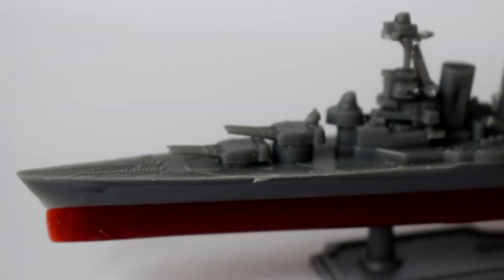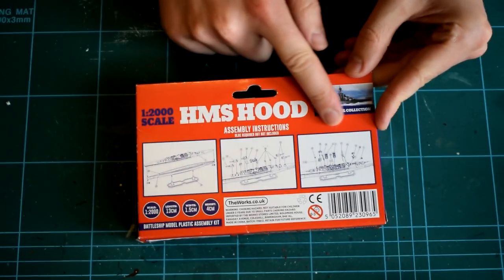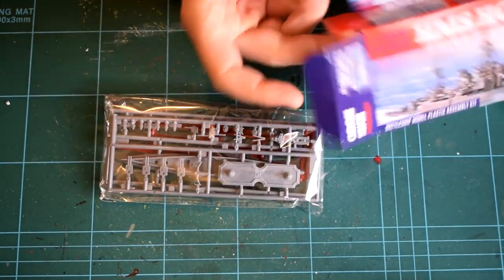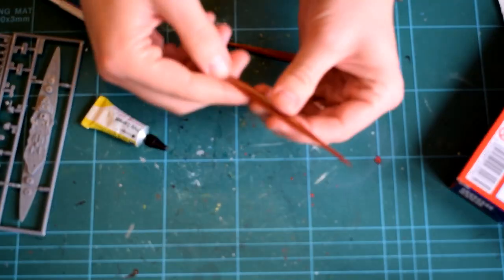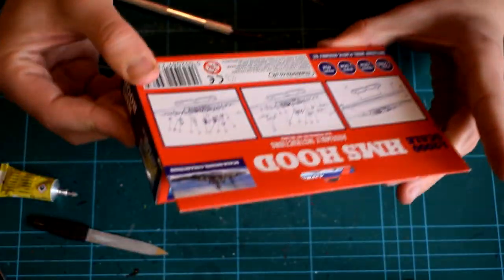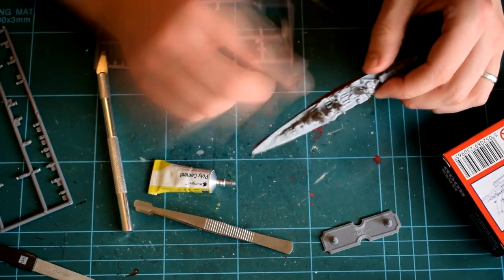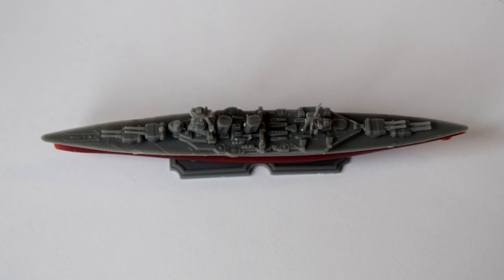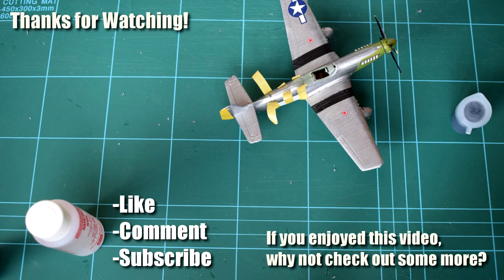The Works: HMS Hood 1/2000 Scale Plastic Model Kit - Build and Review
The "Mighty Hood" was the last Battlecruiser built for the Royal Navy.

In this video, I review the 1/2000 scale plastic model kit from the discount book, toy and art supply retailer called "The Works".

Find out what I think of this pocket money model kit.